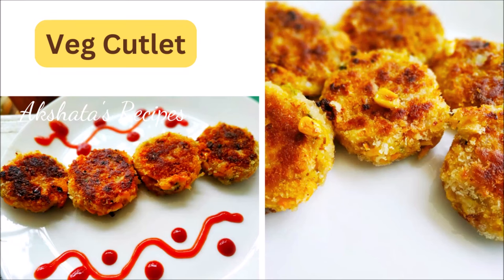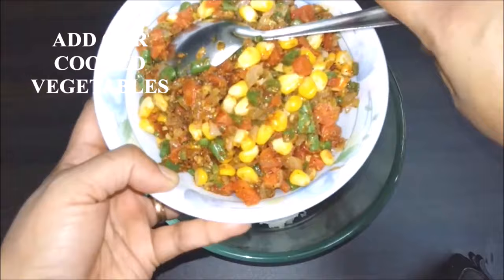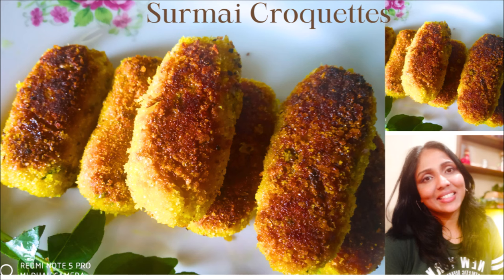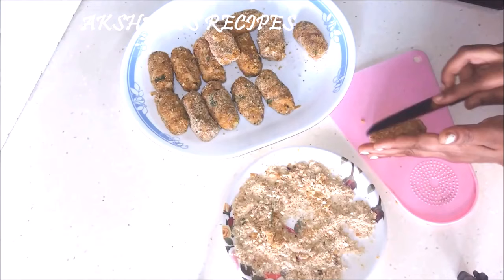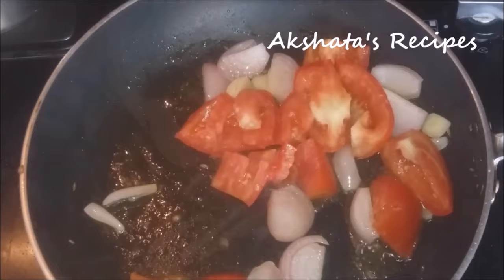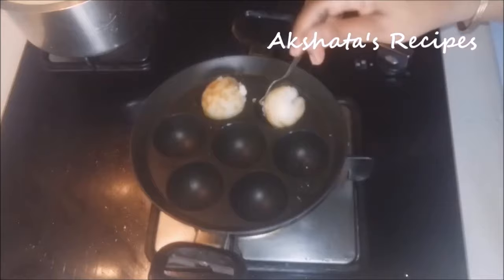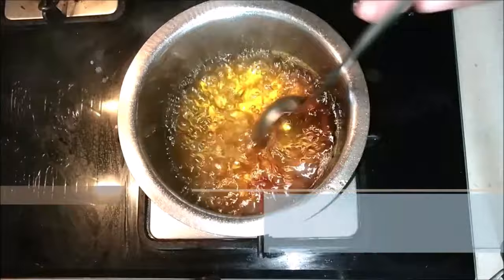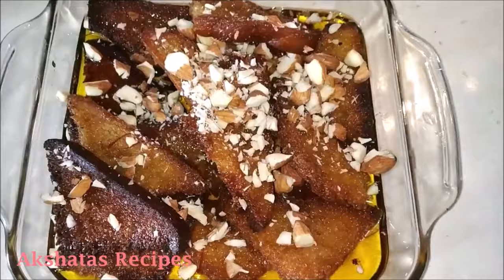5 Vegetarian/Fish Recipes |Lent Recipes| Vegetarian & Fish Recipes Part 28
Today I am sharing 5  vegetarian & fish recipes you can make during this lent season.All the recipes are simple and very few ingredients
hope you give these delicious recipes a try.